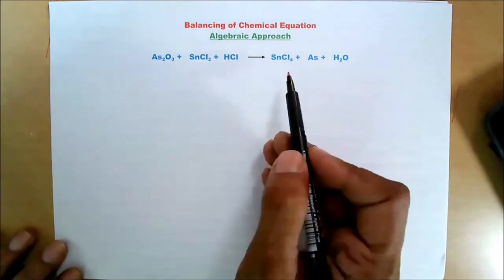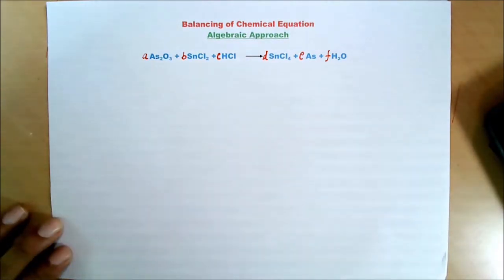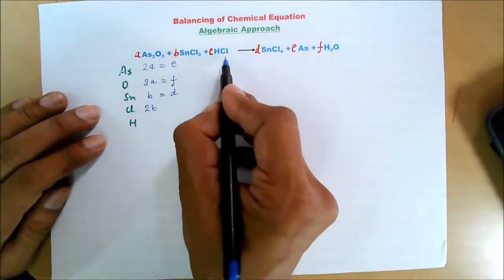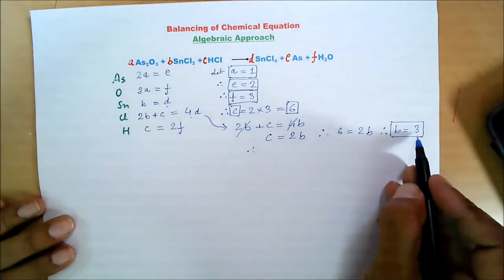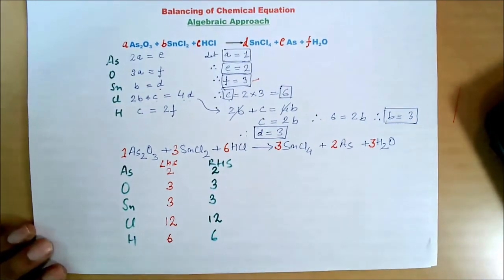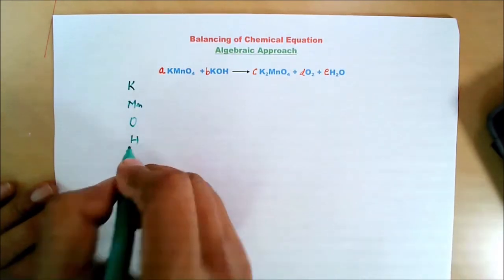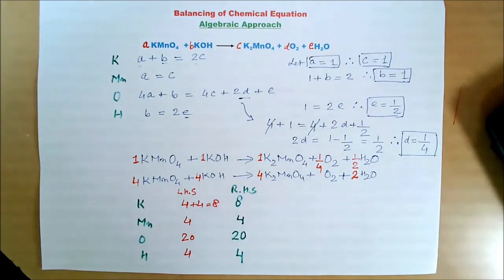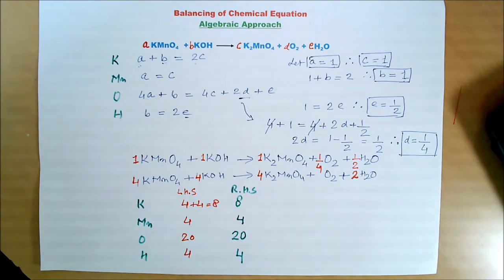Balancing of Chemical Equations-Lecture-1: Algebraic Approach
Generally students find it difficult to balance a chemical equation, especially if equation contains multi-atomic compounds or number of reactants and products are more. Algebraic approach provides a logical and straightforward solution to this problem. Two equations have been discussed:
As2O3 + SnCl2 + HCl = SnCl4 + As + H2O
KMnO4 + KOH = K2MnO4 + O2 + H2O